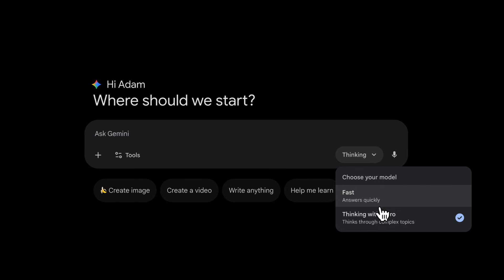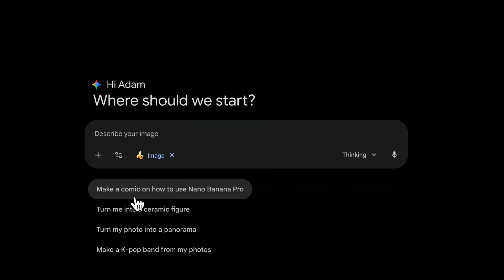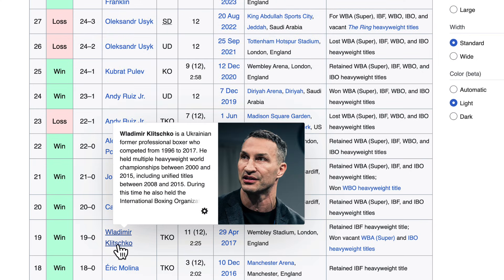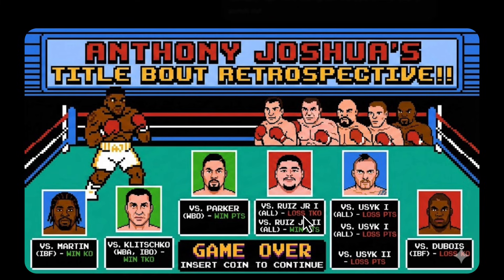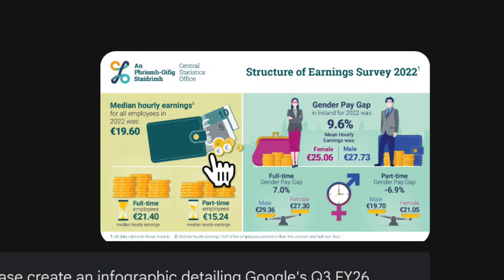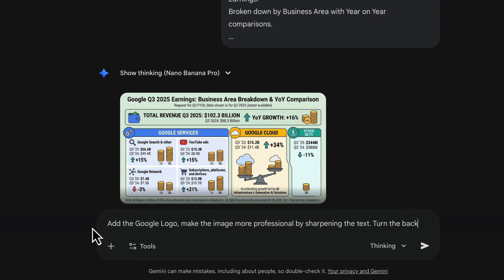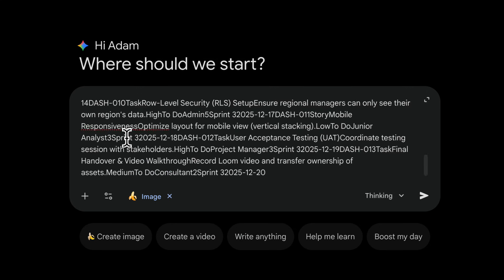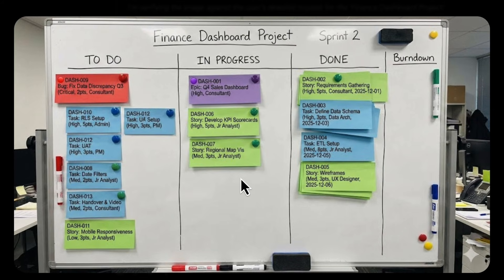How to Create Professional Infographics with Gemini 3 (Nano Banana Pro Tutorial)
Is Google's new Gemini 3 model (codenamed "Nano Banana Pro") the ultimate tool for professional infographics? In this video, I test the new image generation engine to see if it can finally replace traditional design tools.

Unlike previous AI models, Nano Banana Pro uses a "Reasoning Engine" to understand layouts, render perfect text, and visualize data accurately. I break down three specific workflows to help you create studio-quality infographics in minutes.

🚀 In this video, we cover:

1. The Reference Image Workflow
I show you how to take a style reference or rough sketch and turn it into a polished, high-fidelity infographic. This is perfect for maintaining brand consistency or mimicking a specific aesthetic without a designer.

2. The Data Visualization Workflow
Watch how Gemini 3 processes raw data to build logical charts and diagrams. We test its ability to "read" data and convert it into accurate visual segments—a game changer for analysts and consultants.

3. The Zero-Shot Prompt Workflow
Can you get a professional result with just a simple text prompt? I share the exact prompt structure you need to generate complex, multi-step infographics from scratch using Nano Banana Pro's advanced text rendering.

💡 Why use Nano Banana Pro?

  Text Rendering: Finally, AI that spells words correctly in diagrams.
  Spatial Reasoning: It understands where to place elements logically (e.g., timelines, roadmaps).
  Multimodal Input: It can "see" your sketches and data sources to guide the design.